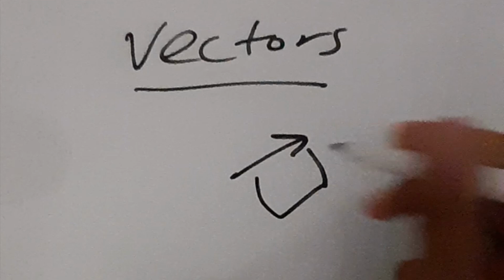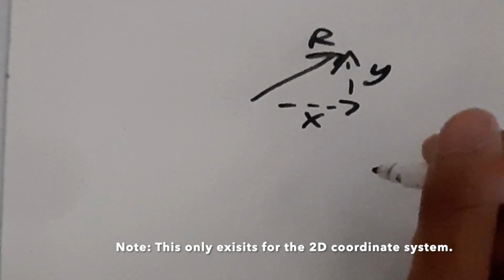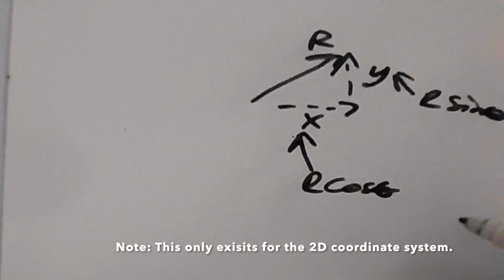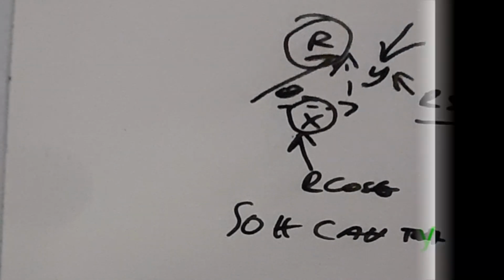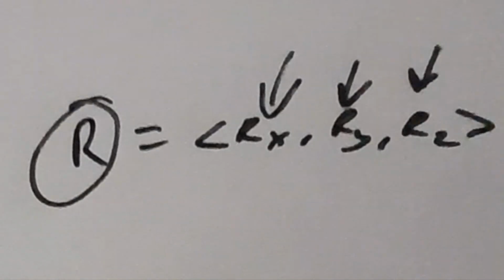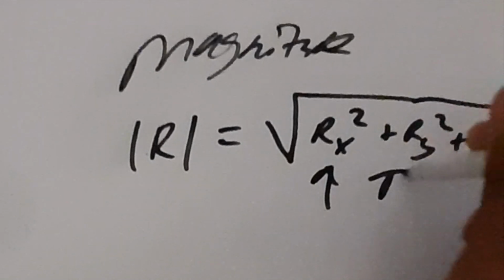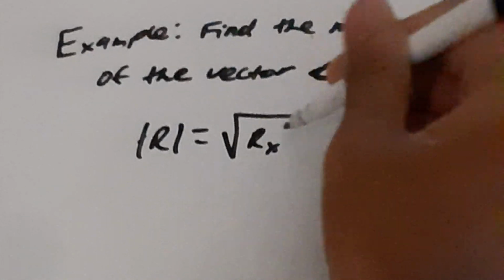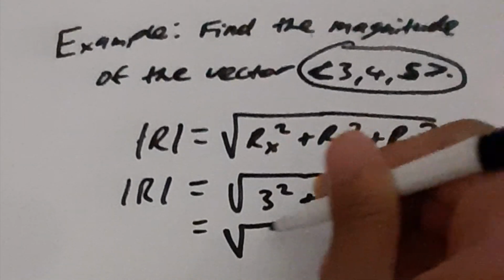Introduction to Vectors (Mathematics)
Welcome to A- Academy's first video. Here we explore the concept of vectors by introducing it.